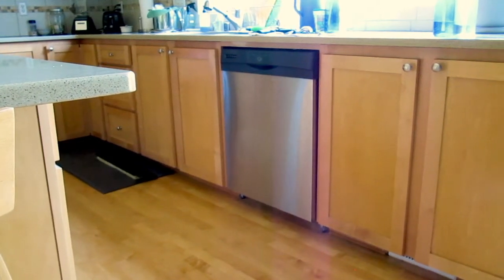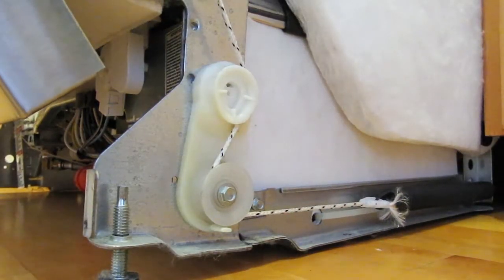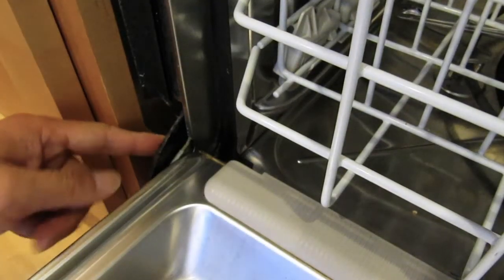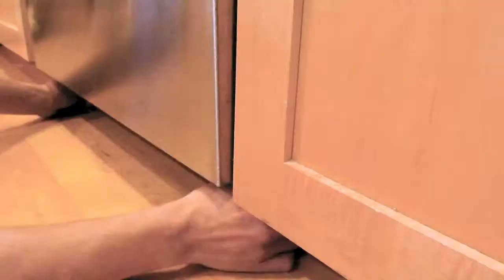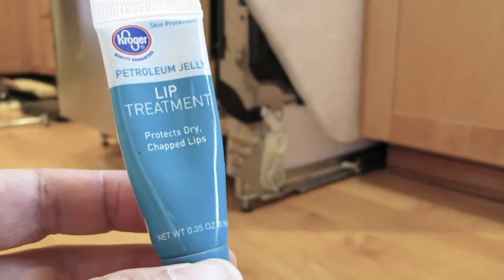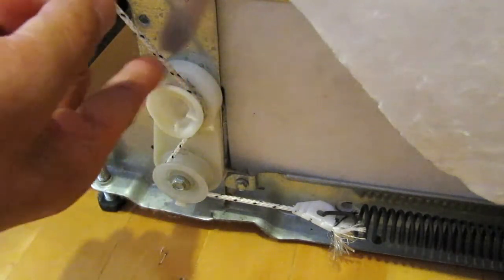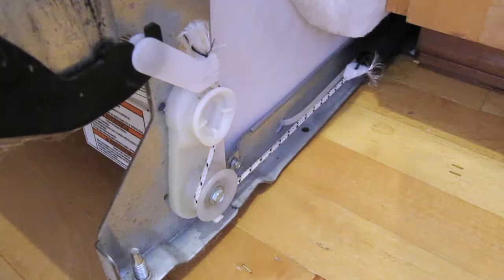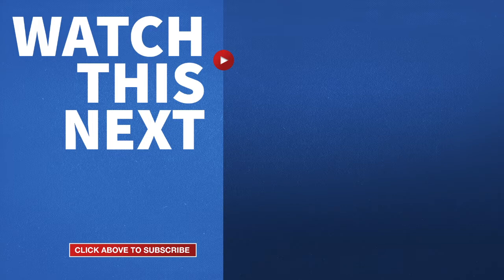Dishwasher Door Squeaks When Opened and Closed - Squeaky Dishwasher Door Fix – Easy DIY Hinge Repair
Vaseline Lip Balm
Lithium Grease

If you have a squeaky dishwasher door, please wait before you call a repairman or buy a new dishwasher. Just watch this short video and it'll help you save some money! My dishwasher door has a really loud squeaking noise whenever I open or close the door.

Now you don’t have to live with this irritating noise anymore! The squeaking is actually coming from the tension of the balance link cable rubbing on plastic pulleys at the bottom of the dishwasher. Originally I thought the noise was coming from the hinge but that definitely wasn't the source of the squeak.

To see and fix the problem, the dishwasher needs to be pulled out a bit. Don’t worry, unmounting a dishwasher isn't difficult and you don’t really have to slide it out very far from the cabinet. After removing any mounting screws, just slide the dishwasher out slowly and watch out for plumbing and electrical connections underneath. There should be enough slack to get the dishwasher out.

Now grab some lubricant like Vaseline or lithium grease. I’m using petroleum jelly from a lip balm since that's all I had available. Basically the balance link cable needs to be greased up so it slides smoothly between the pulleys. Apply lubricant along the path of the cable and repeat the process on the other side.

When you're done, open and close the dishwasher door a few times and the squeaking sound will quickly fade away. No more waking or annoying everyone in the house with a squeaky dishwasher door! If this video was helpful please also give me a thumbs up and don’t forget to subscribe to my channel to stay up to date on all my home DIY repairs!